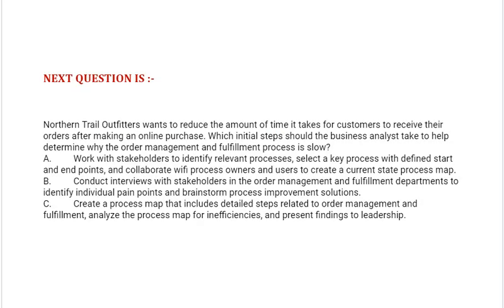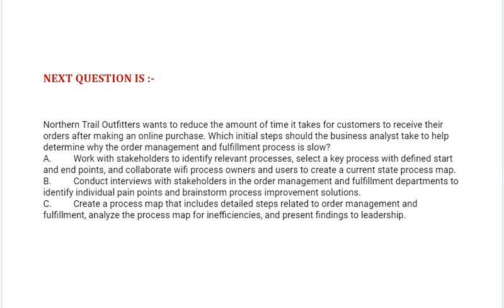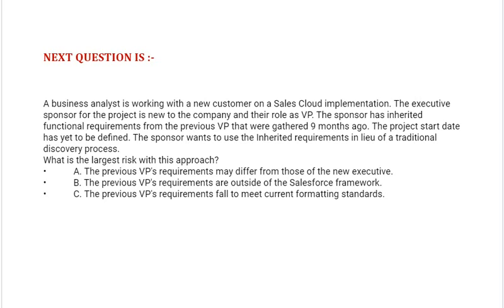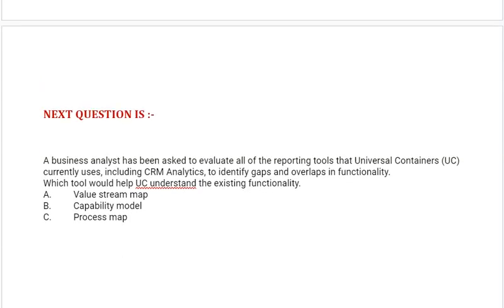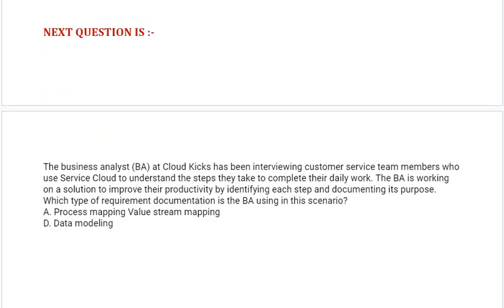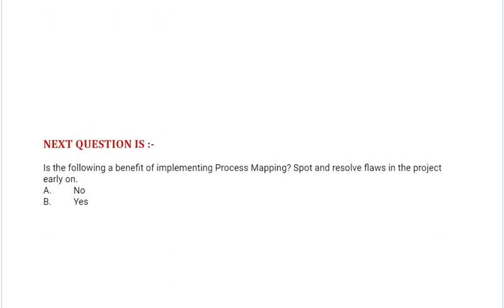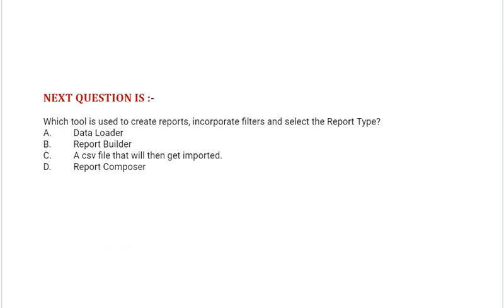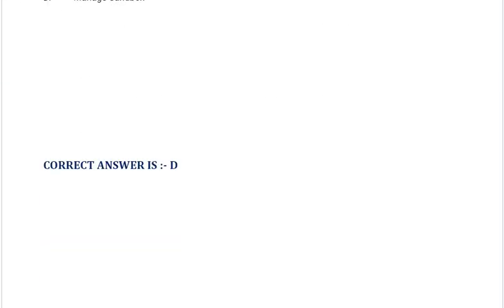PART#20: BUSINESS ANALYTICS - Salesforce Certified business analytics - Questions and Answers